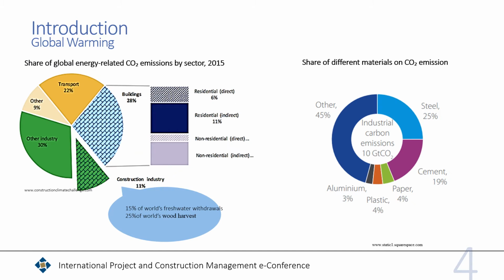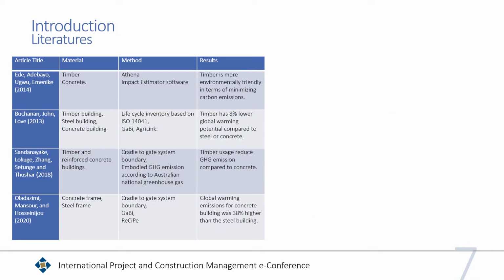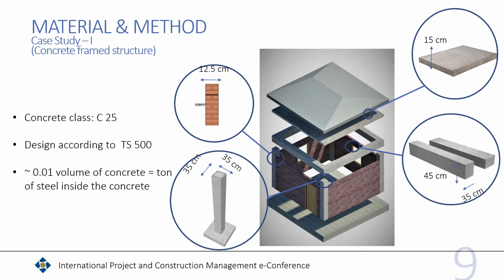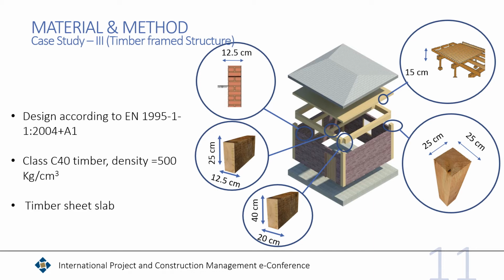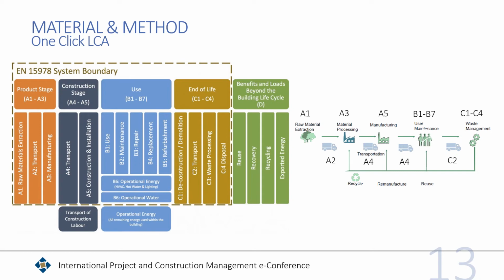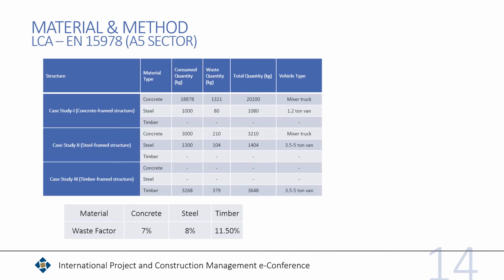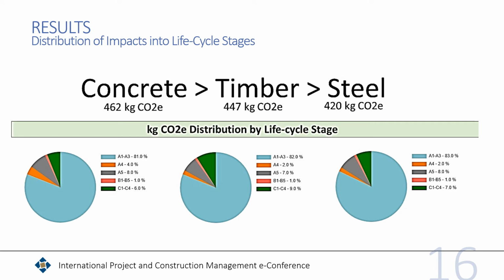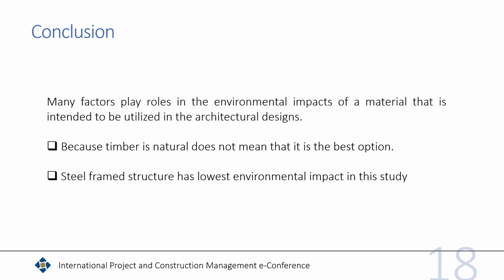Comparative Life Cycle Carbon Footprint Analysis: A Case Study of Concrete-framed, Steel-framed and.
Author(s): Merve Ceylin Atikoğlu, Gelareh Tanideh, Sahra Shakouri and Aisan Gharbi Oskouei

Title: Comparative Life Cycle Carbon Footprint Analysis: A Case Study of Concrete-framed, Steel-framed and Timber-framed Tiny House

Abstract: The selection of building materials not only requires material properties and initial costs but also carbon emissions over the life of the building. This study compares three commonly-used building materials, namely concrete, steel, and timber, by life cycle assessment (LCA) methodology based on their carbon footprint. A 25 m2 tiny house located in Ankara, Turkey, is designed as concrete-, steel-, and timber-framed structures. While the structural design of the systems showed variations, the architectural, mechanical, and electrical systems are considered the same. OneClick LCA plugin for Revit Architecture is used. The system boundary includes product stage, construction stage, and end of life stage; but excludes use stage due to rough assumptions for inventory and impact analyses in Turkey. Results revealed 462 kg CO2e for concrete, 447 kg CO2e for timber, and 420 kg CO2e for steel. The primary source of CO2e belongs to production and end of life phases. All three cases have approximately the same CO2 in the production stage, but the construction stage is higher in concrete case, while the end of life stage is higher in timber case. The results are expected to increase awareness of global warming potential of selected materials that lead to sustainable construction.